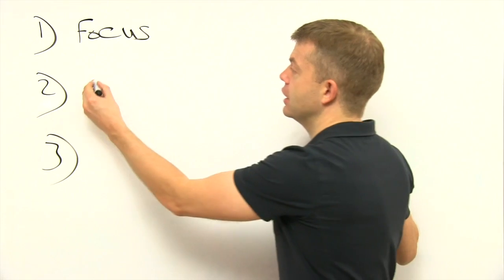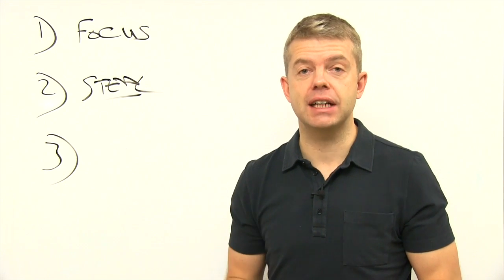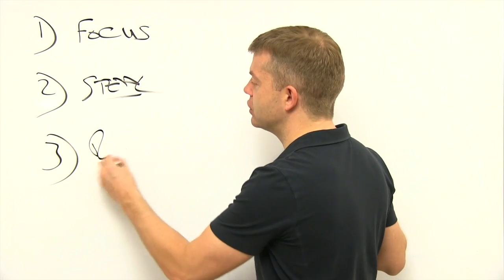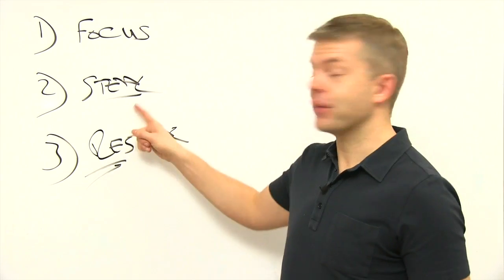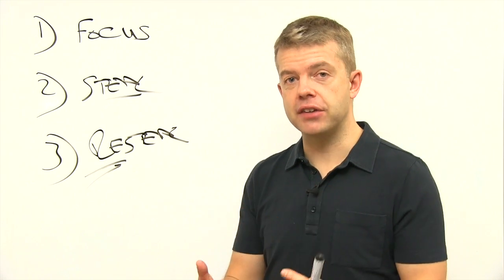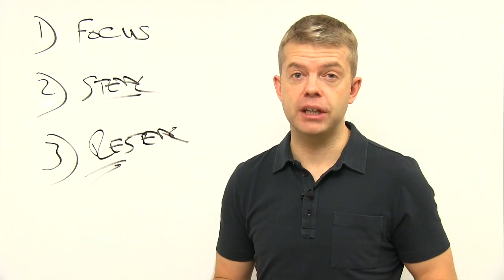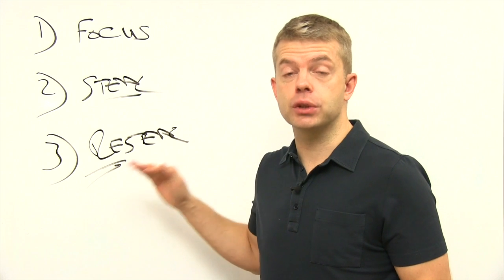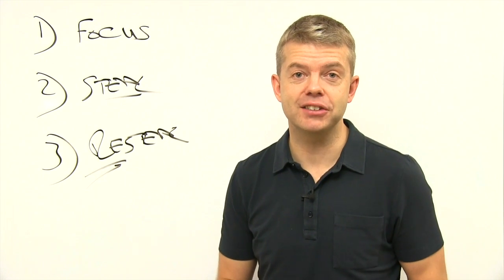Poker tournament strategy: How to get more chips!